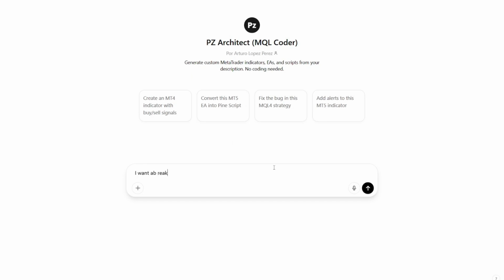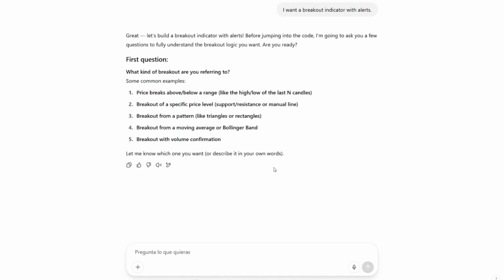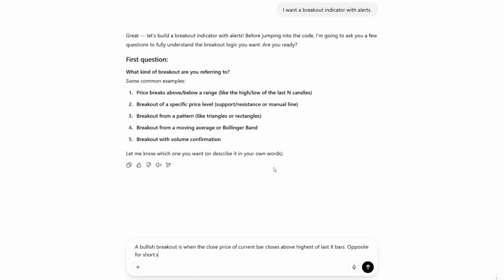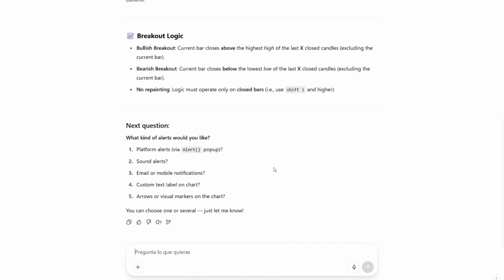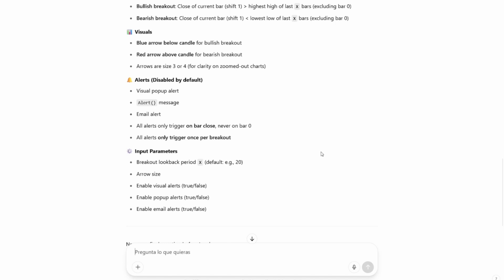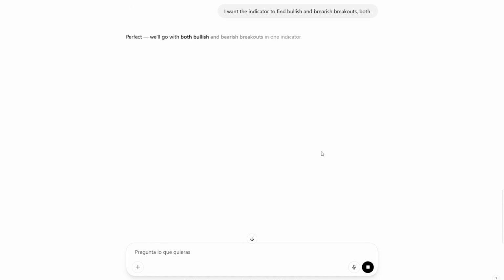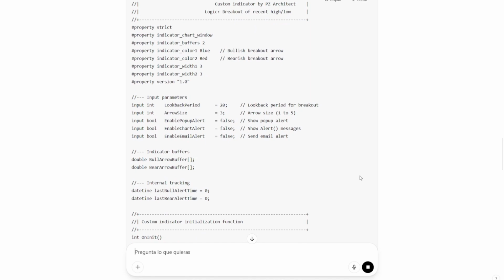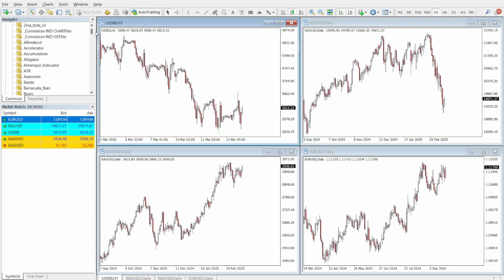I code a daily breakouts indicator for Metatrader using Artificial Intelligence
In this video, I show you how I used PZ Architect, my custom GPT assistant, to build a complete daily breakout indicator for MetaTrader 4 — without writing a single line of code.

Trained on over a decade of professional MQL development, this GPT assistant follows the same process I use when coding custom tools for clients. It asks smart follow-up questions, generates clean, production-level code, and lets you iterate freely.

Whether you’re a trader, educator, or product creator, PZ Architect gives you the power to build your own trading tools — faster, cheaper, and without needing a developer.